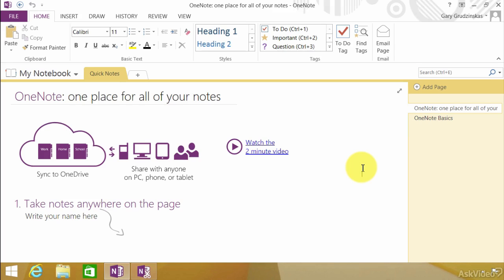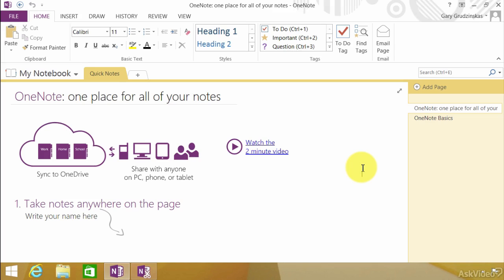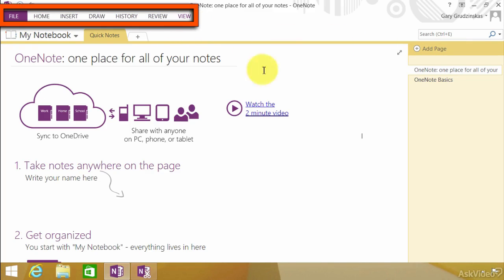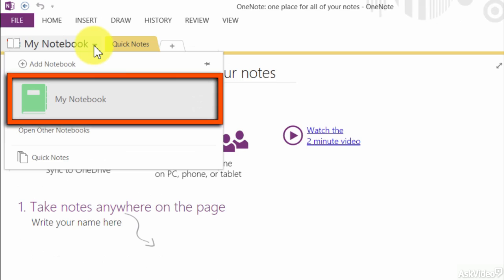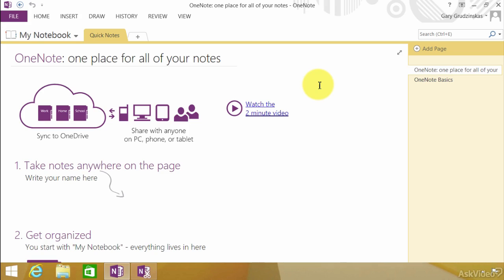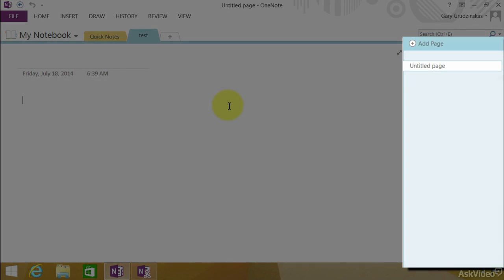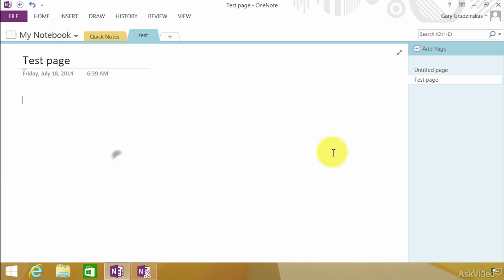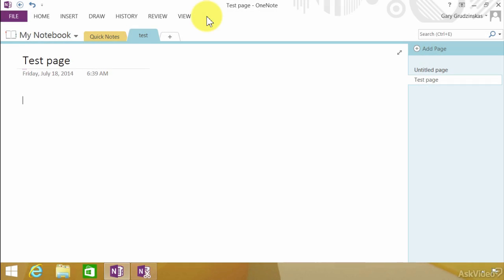OneNote 101: Your Life Everywhere - 1. Interface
OneNote 101: Your Life Everywhere by Gary Grudzinskas
Video 1 of 33 for OneNote 101: Your Life Everywhere

After a quick tour of the conventional Microsoft interface, including the Ribbon and basic tools, Gary starts by showing you how to add all kinds of multimedia, including: text, images screenshots, audio and even video, to your OneNote file.

He also demonstrates the power of OCR (optical character recognition) technology. For instance, have you ever taken a photo of a whiteboard full of notes and struggled to decipher/transcribe it afterward by hand? Well, now you dont have to because OneNote is there to help!

As you learn to add more and more media into OneNote, there comes a point when you need to actually find everything. This is where Garys organization tutorials on tagging and searching your content are invaluable. Gary also shows you how smoothly you can integrate with other software, including, naturally, the MS Office suite.

By the end of this course, youll be ready to capture just about anything and place it into OneNote so you can work with it, keep track of it and share it safely with anyone, anytime, anywhere on any device!